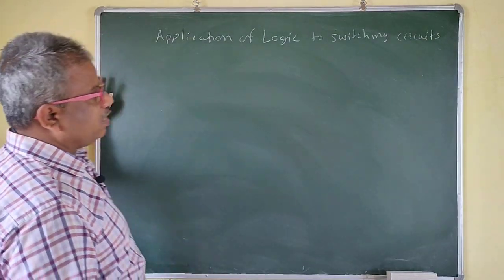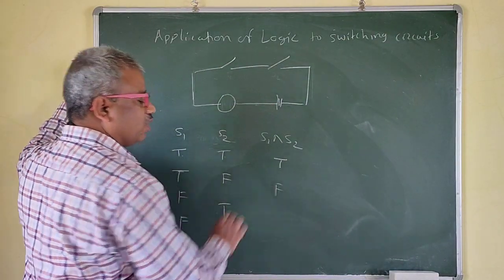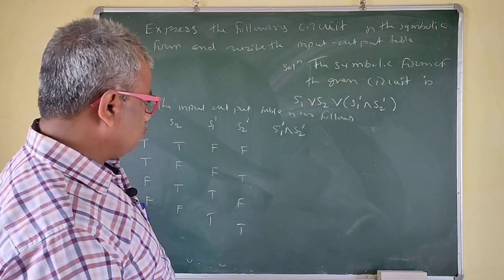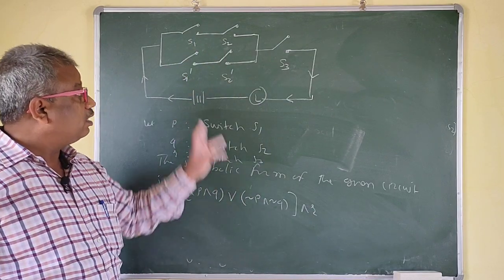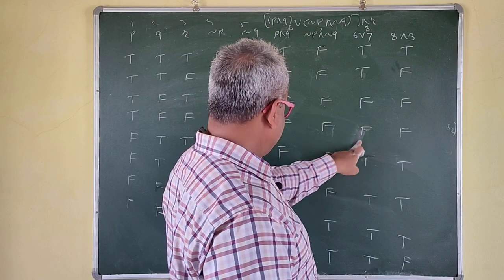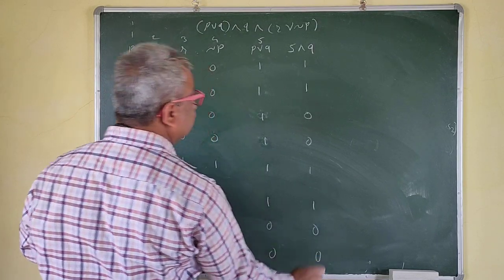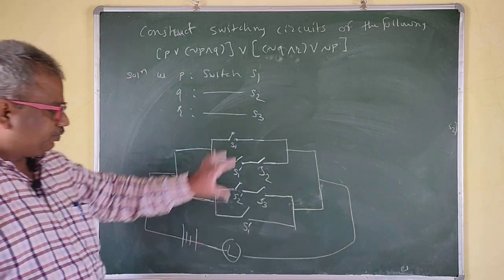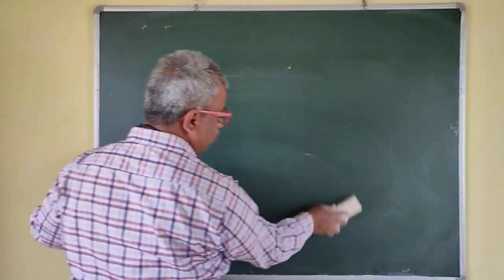Mathematical Logic Lecture 6